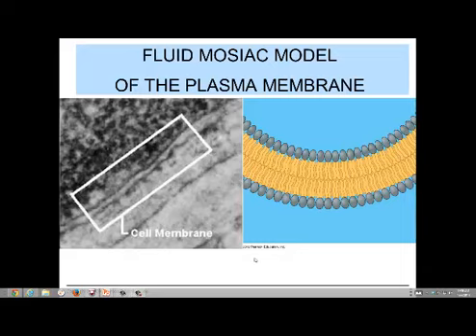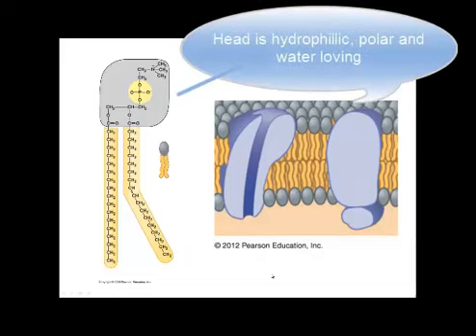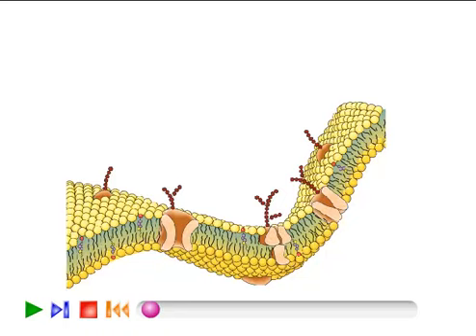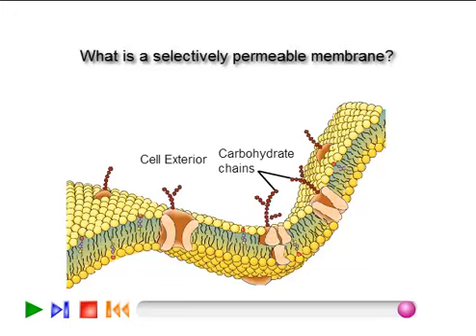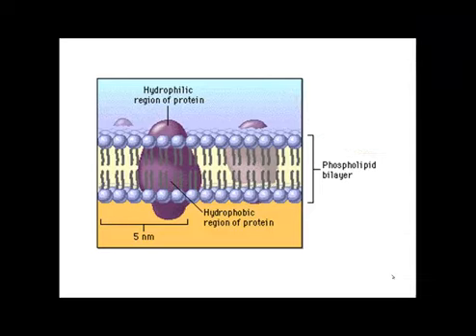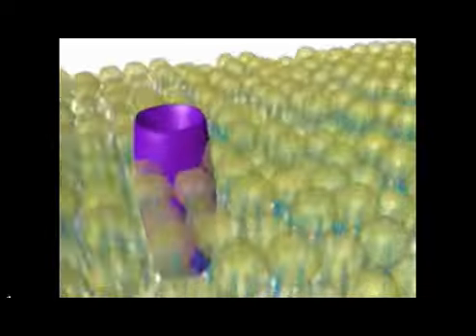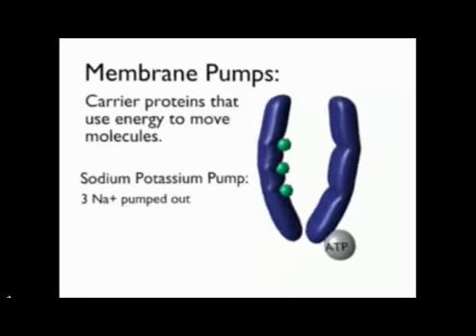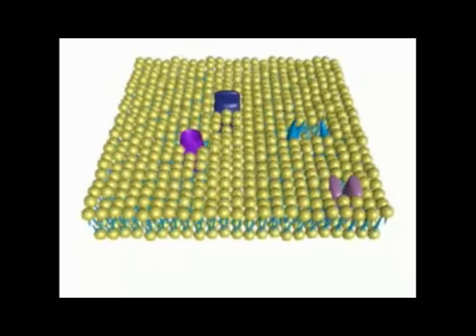The Fluid Mosaic of the Plasma Membrane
Overview of the structure and function of the plasma membrane